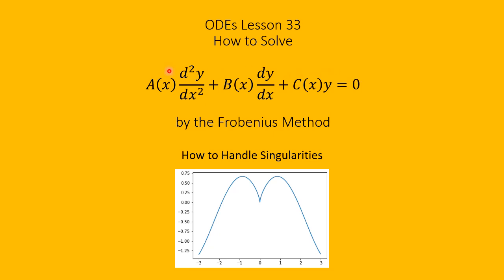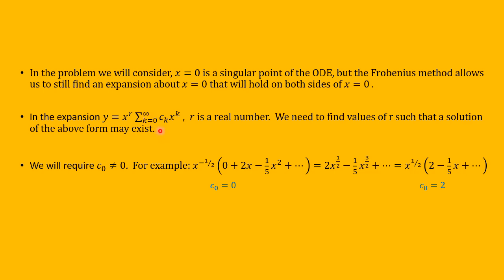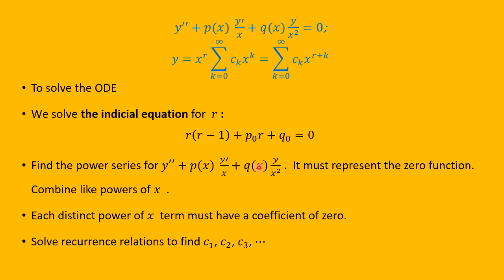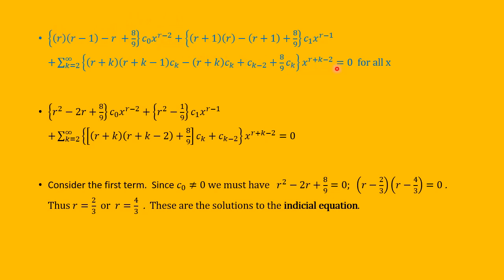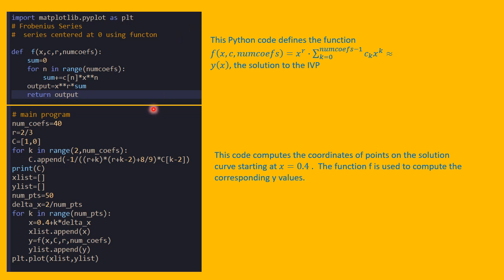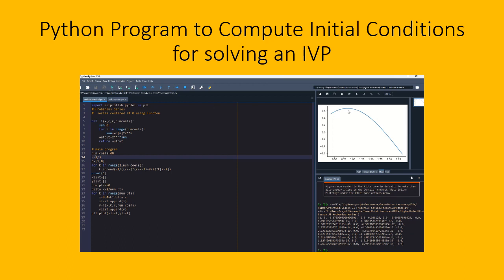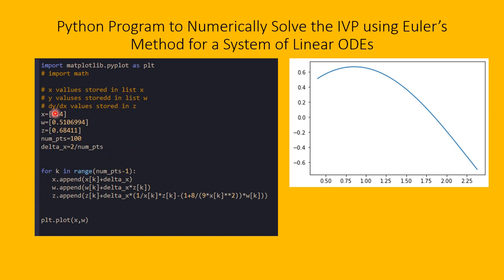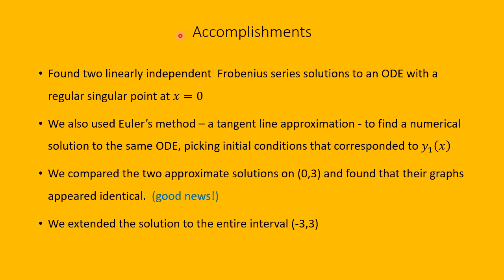ODEs Lesson 33 Series Solutions by the Frobenius Method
Let's solve a differential equation   y '' + p(x)  y  ' +  q(x)  y = 0   that has a singularity . We use Frobenius series. The solution is an infinite series but not strictly a power series. We consider a problem with two roots of the indicial equation, differing by a non-integer.